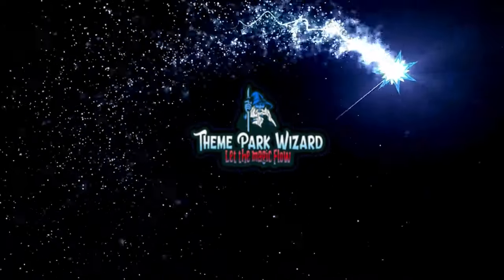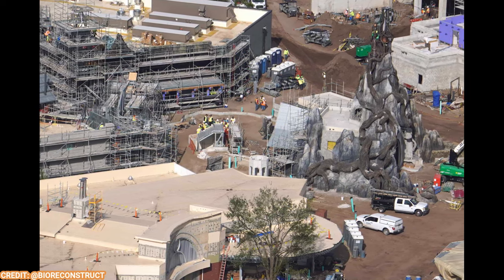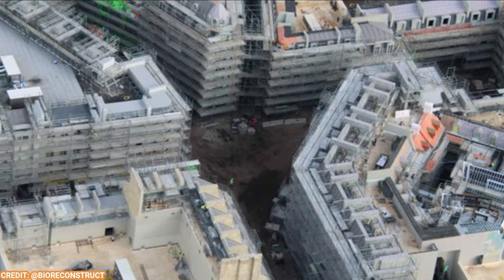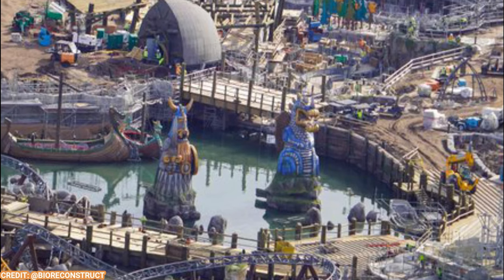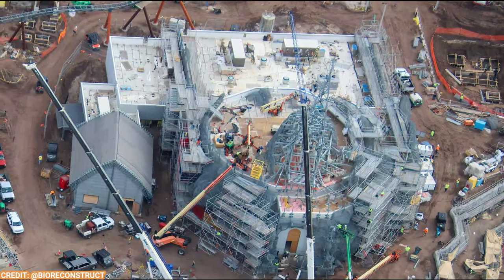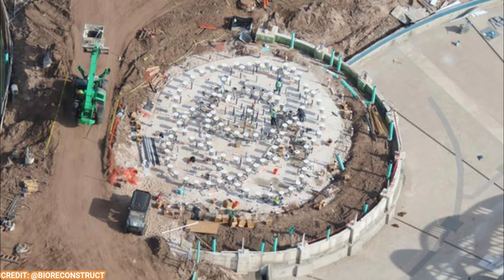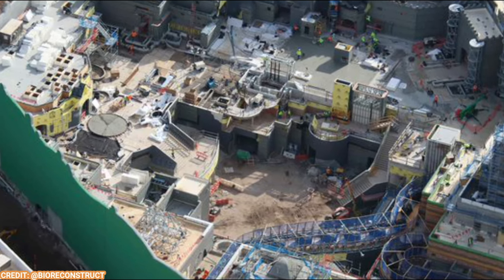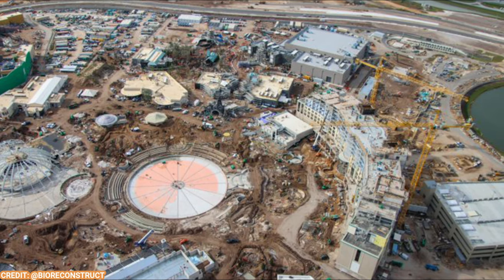Epic Universe Construction Update | Portal Revealed! | Ride Testing! | Universal Orlando Resort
Ride testing has started and the first portal has been revealed at epicuniverse at universalorlando